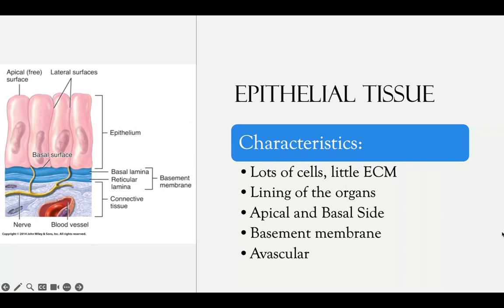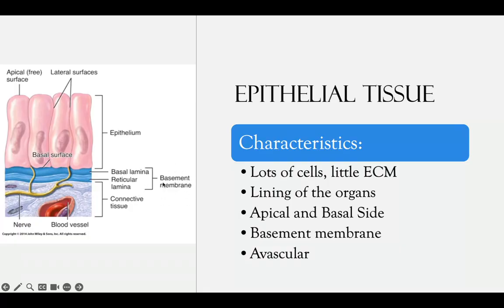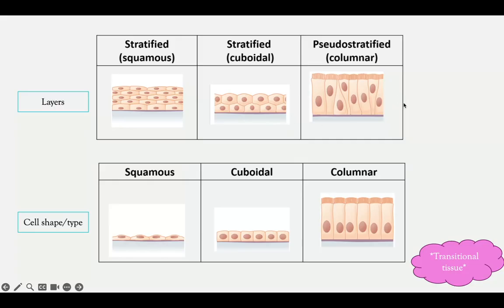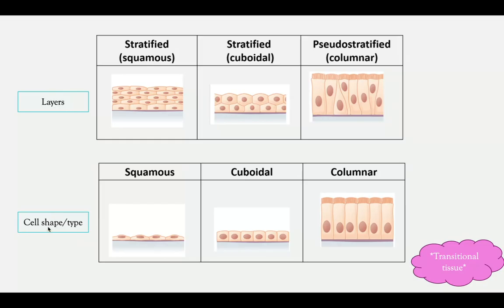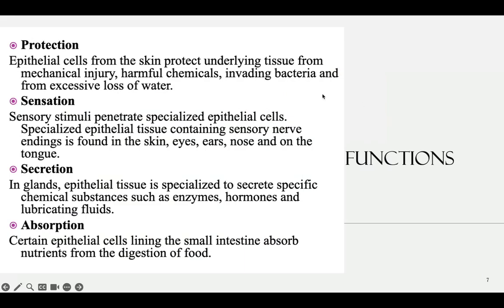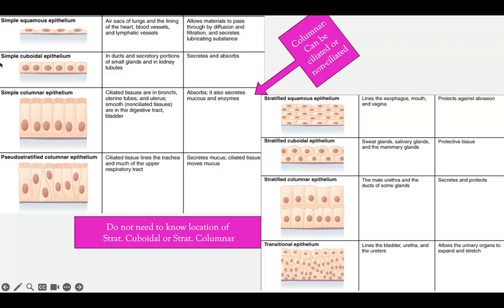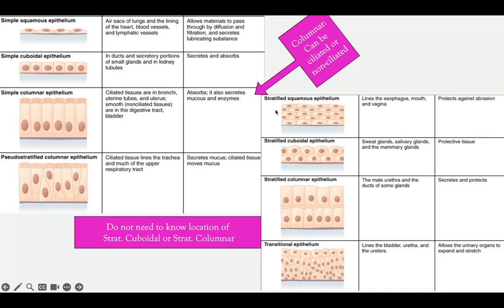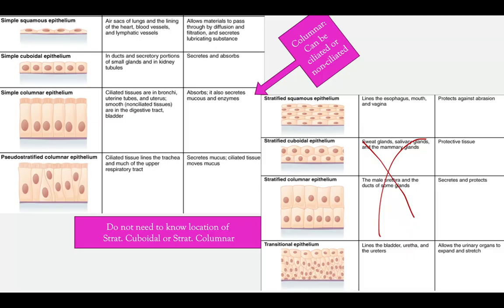Chapter 4 Part 2